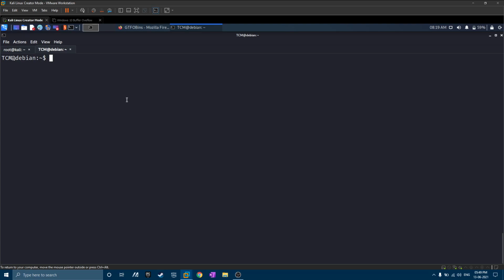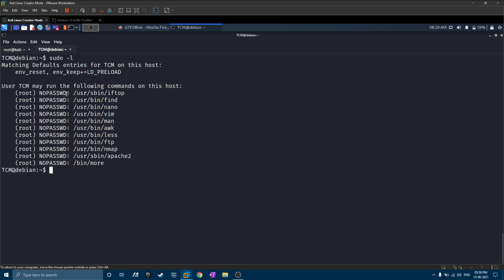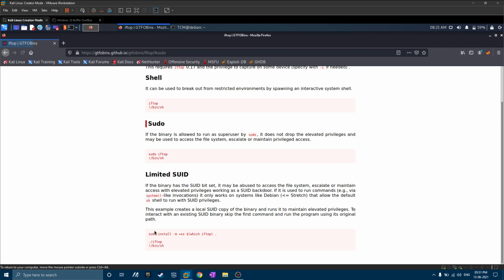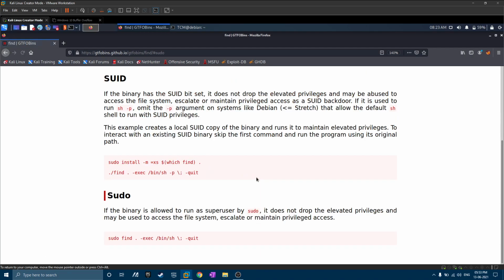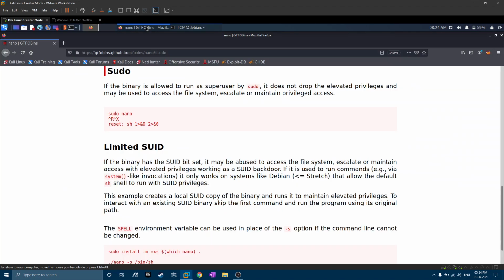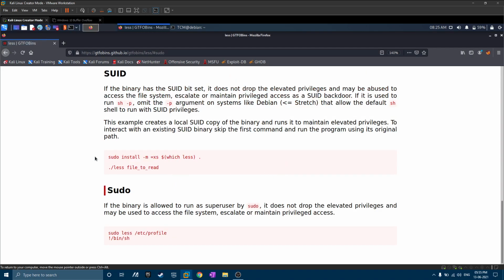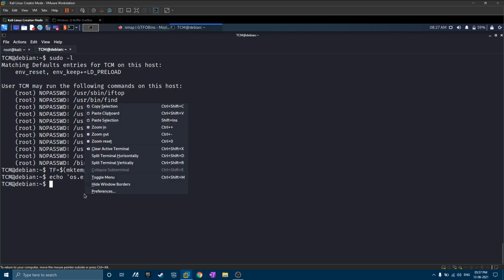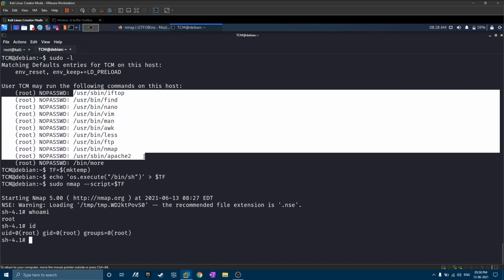Linux Privilege Escalation Using SUDO Rights Abuse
In this video, I Will demonstrate Linux Privilege Escalation Using SUDO Rights Abuse With Practical Example.